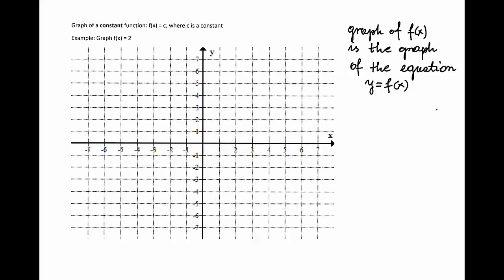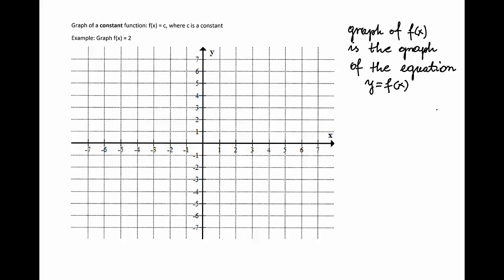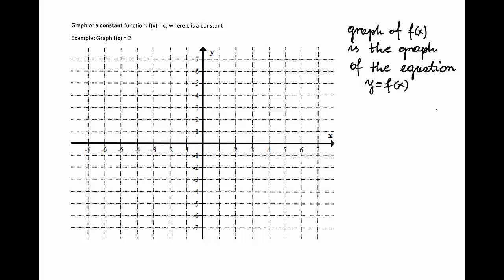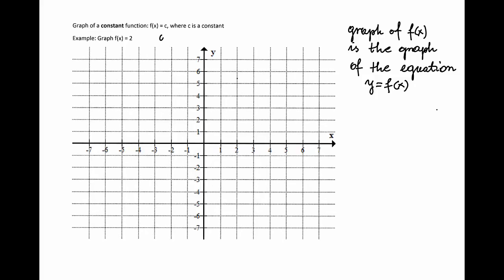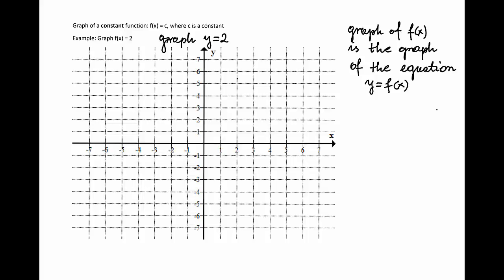Graph of a Constant